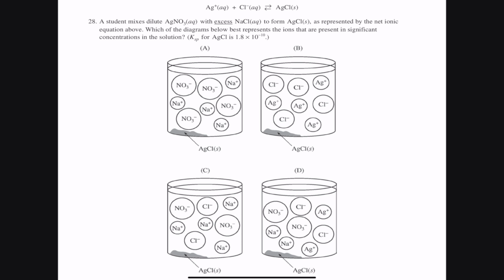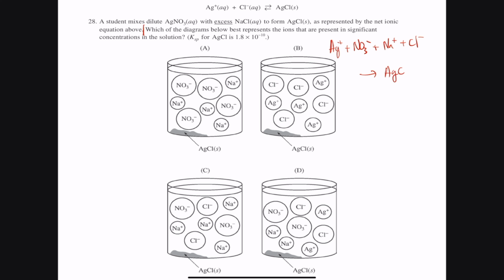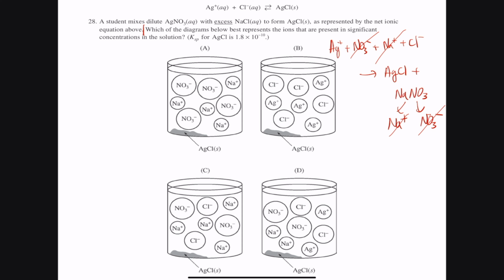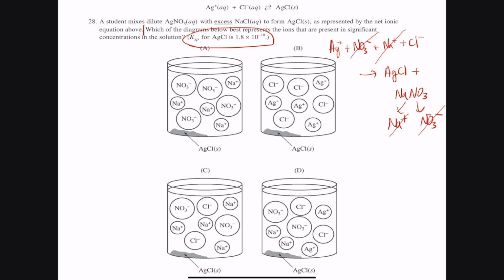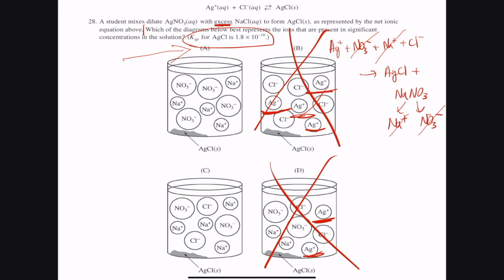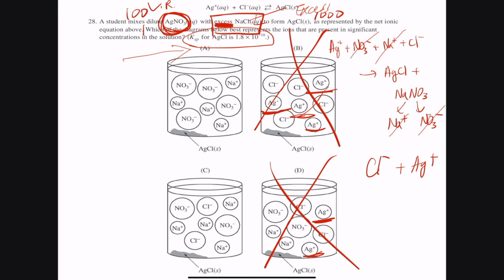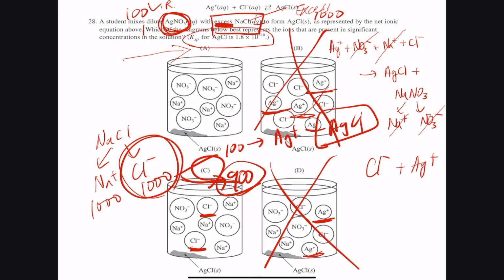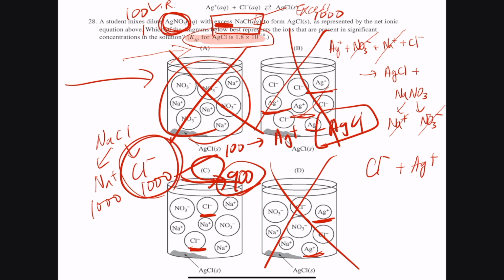2013 AP Chemistry Multiple Choice Section #28